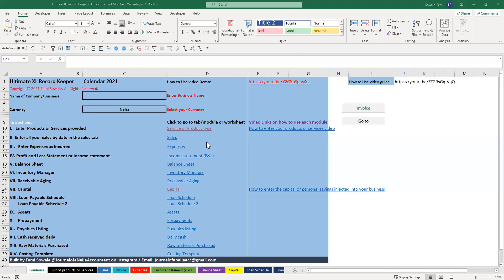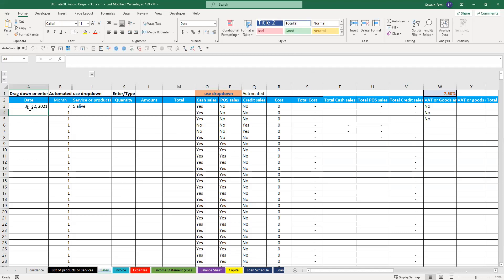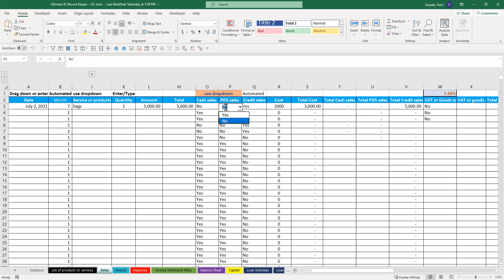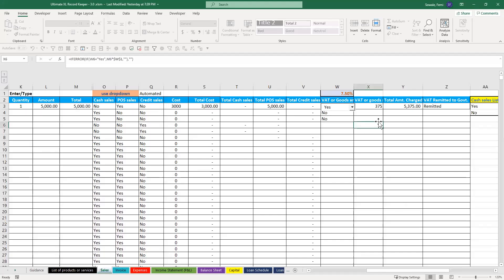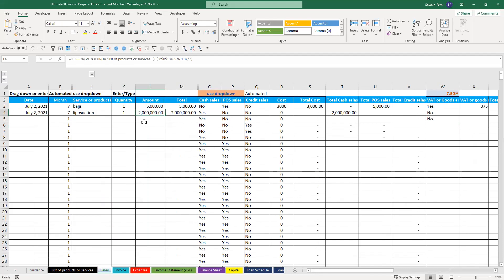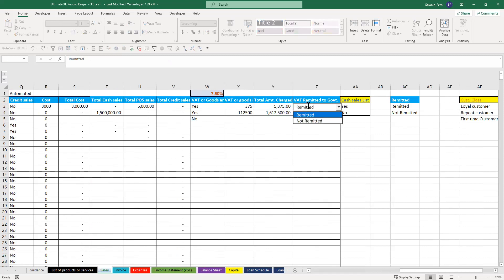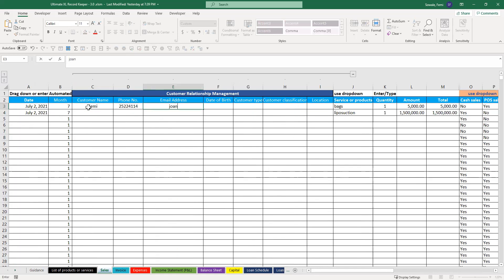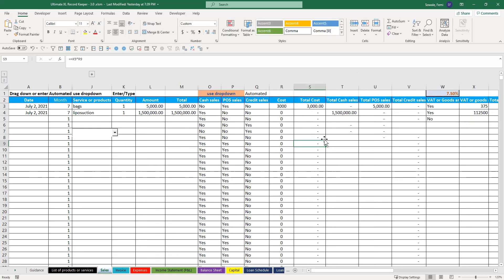How to record a sale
How to record a sale on the Ultimate XL Accounting software